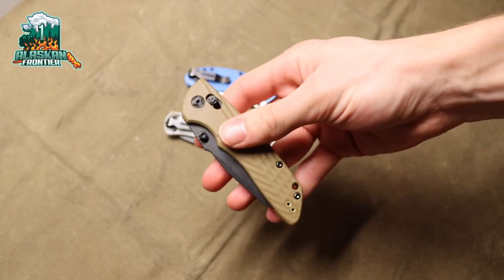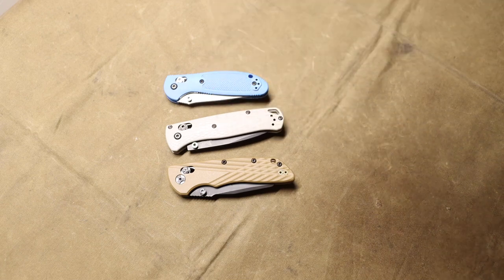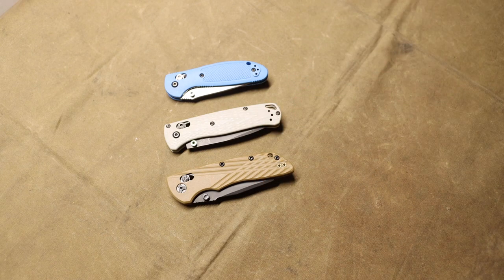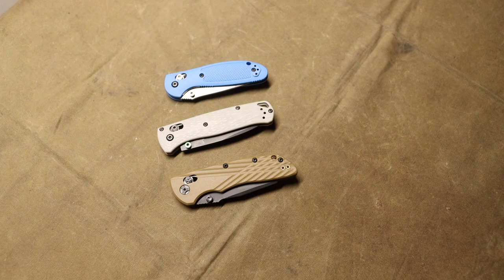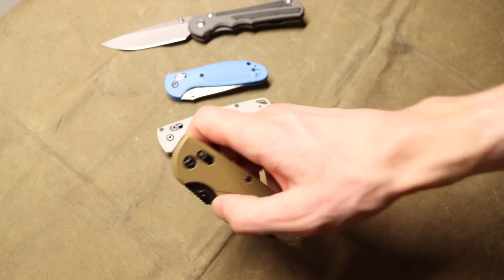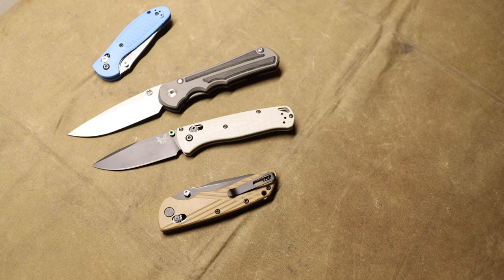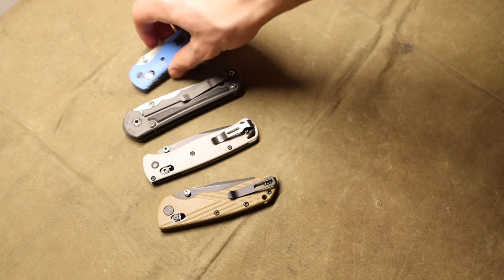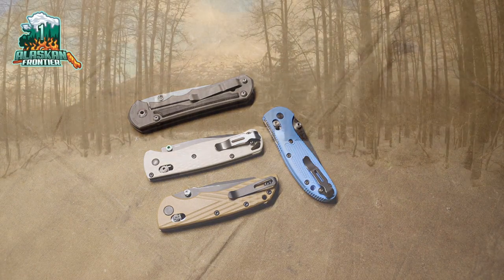Ultralight Knives Make NO Sense to Me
Why does everyone want an ultralight knife?